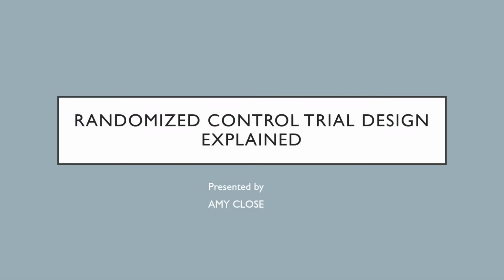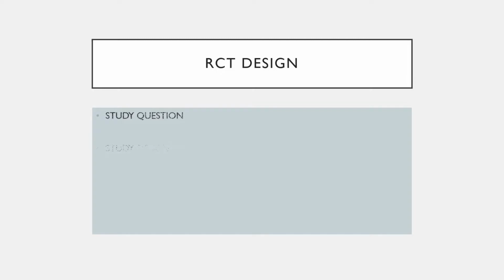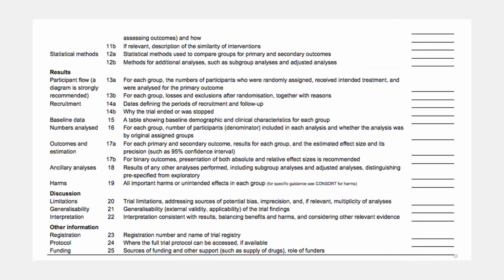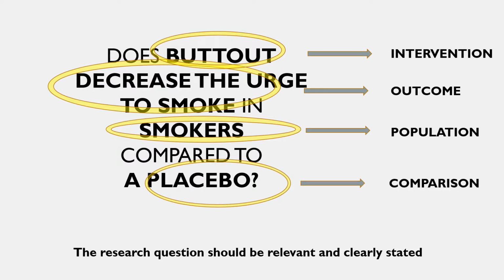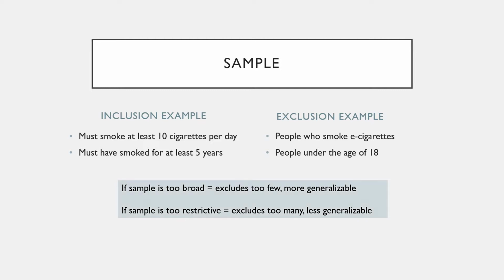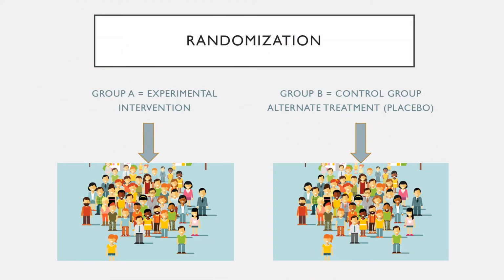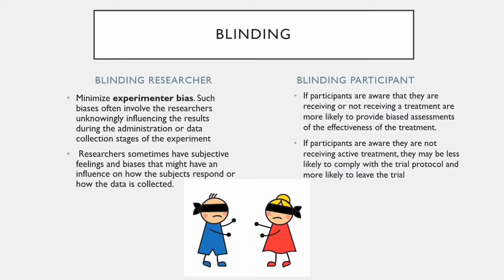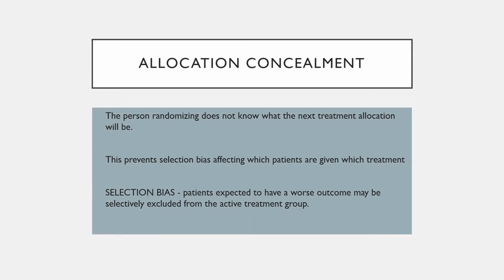HEA201 - Randomised Controlled Trial Design Explained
A short description of RCT design